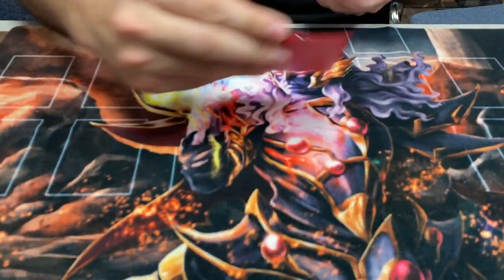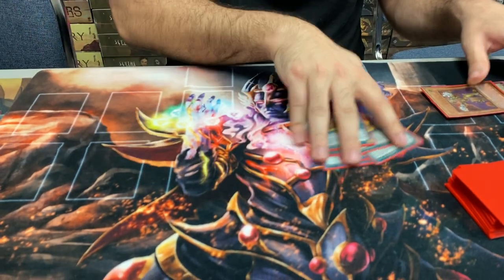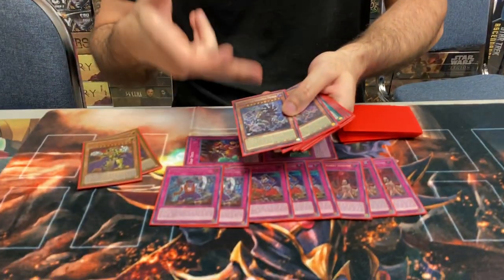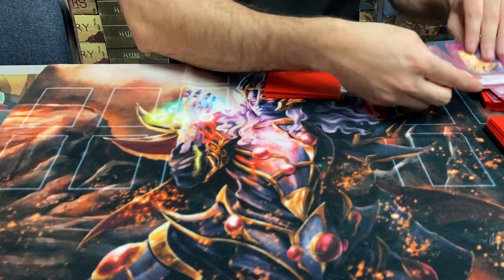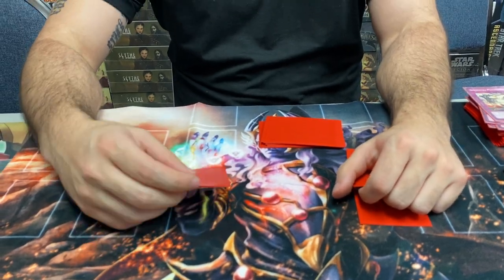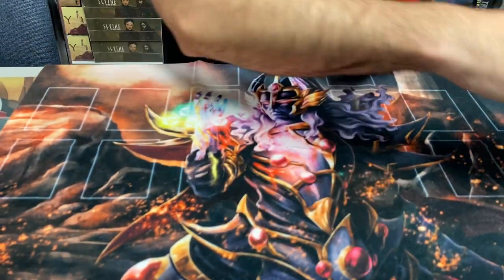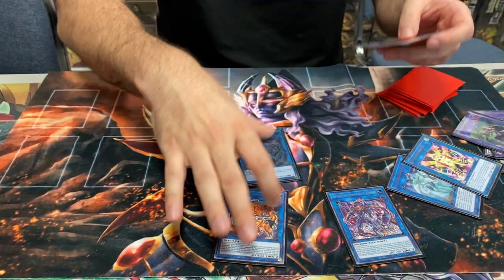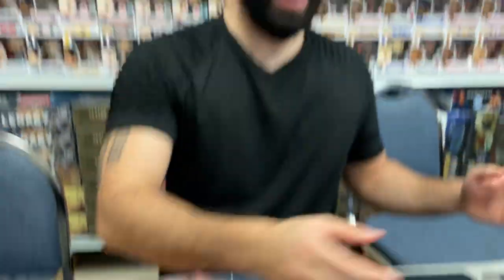1ST PLACE *NEW* ELDLICH HEAVENLY PRISON DECK PROFILE/COMBO TUTORIAL! YU-GI-OH!